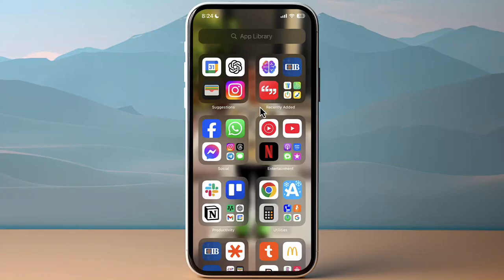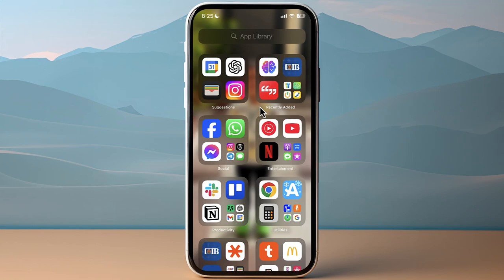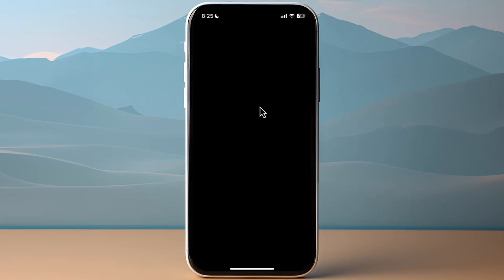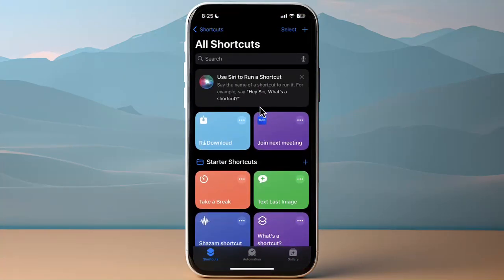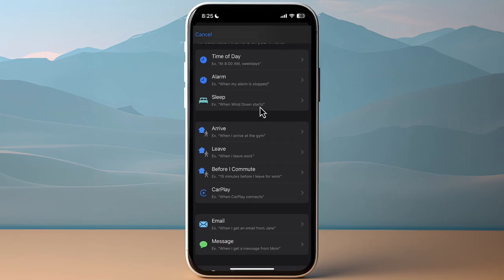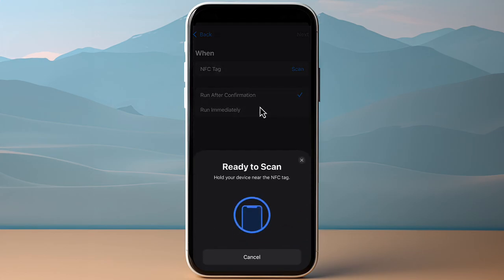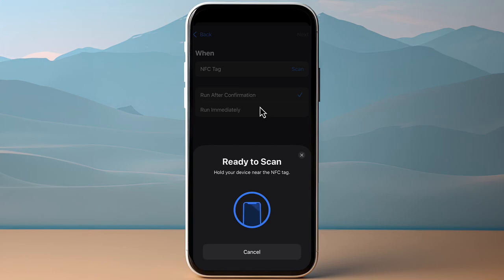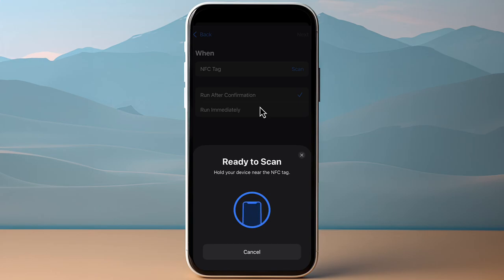How to Add Door Access Cards to iPhone (Use NFC to Open Doors)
Learn how to add door access cards to your iPhone and use NFC to open doors in this step-by-step tutorial. Say goodbye to carrying around physical access cards and simply use your iPhone to easily access doors with just a tap!